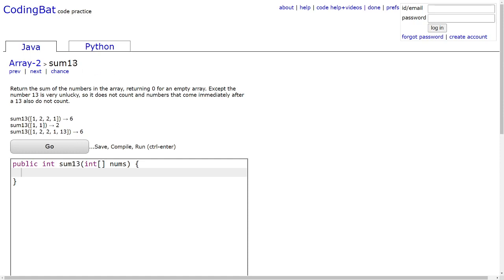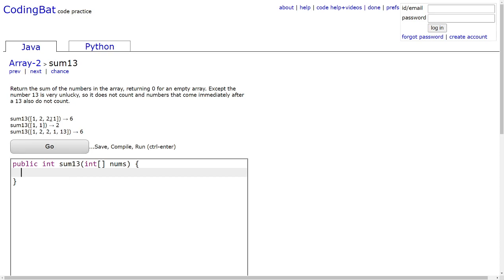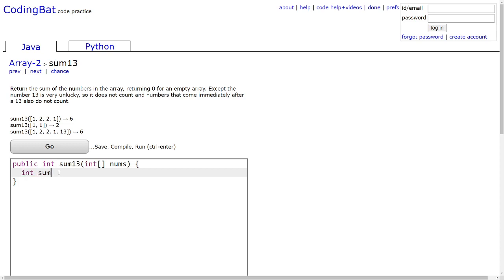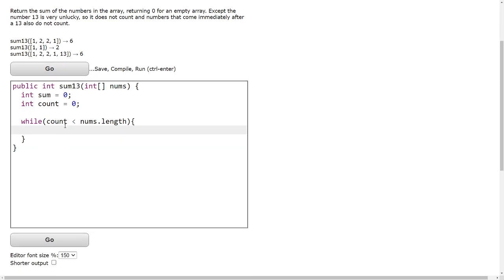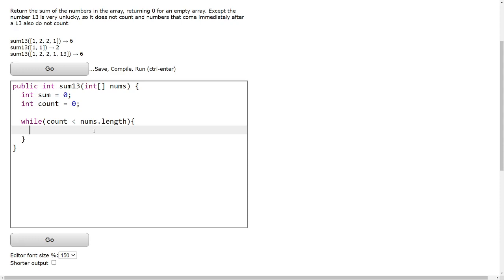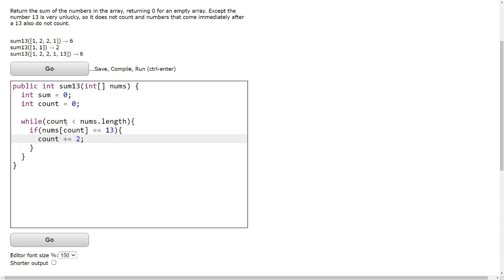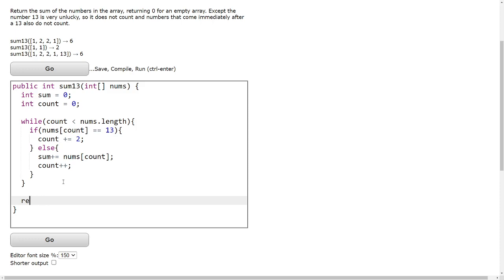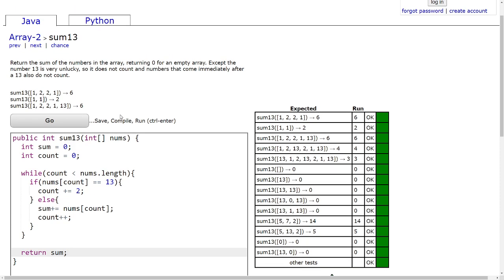sum13 - Coding Bat Array-2 Java Solution and Tutorial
In this tutorial I will walk through and explain the solution to sum13 using Java. This problem is part of Coding Bat Array-2.